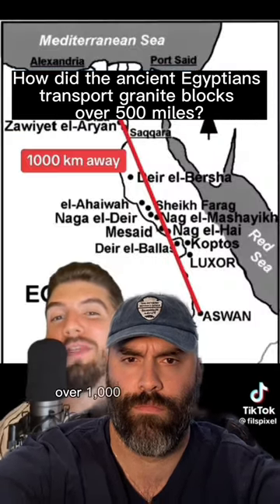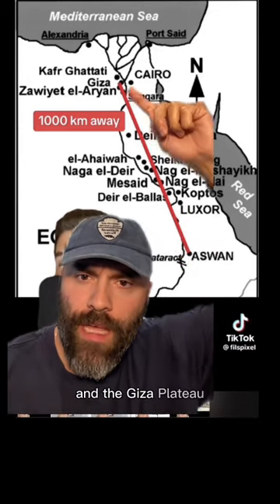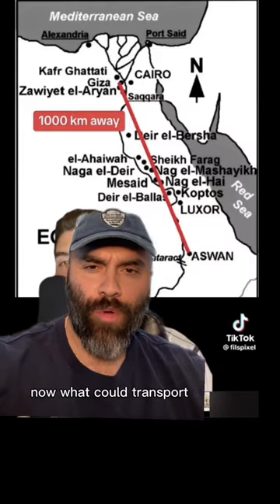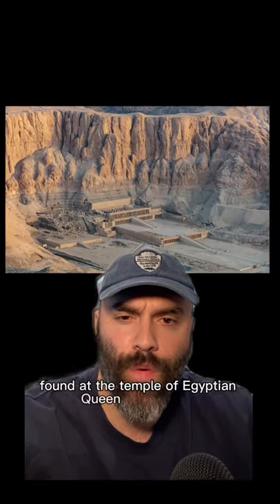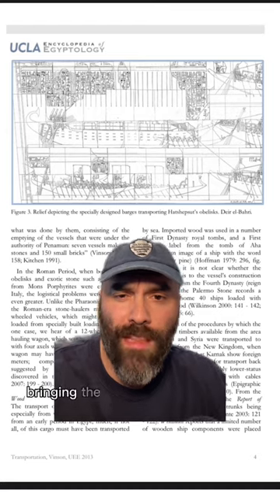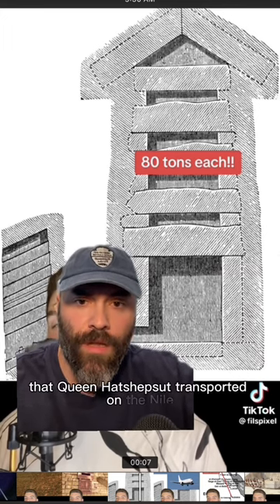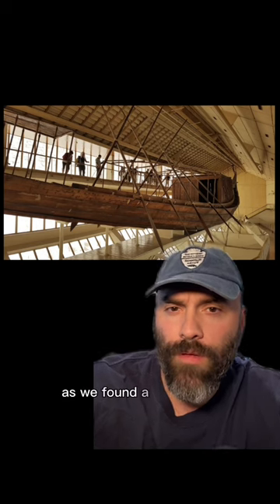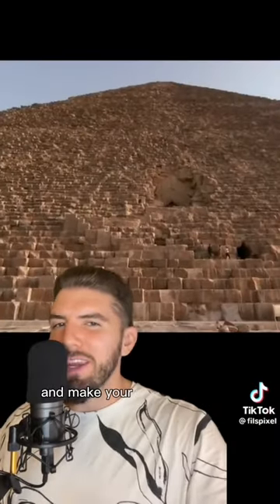How did the ancient Egyptians transport granite blocks over 500 miles? Buoyancy.